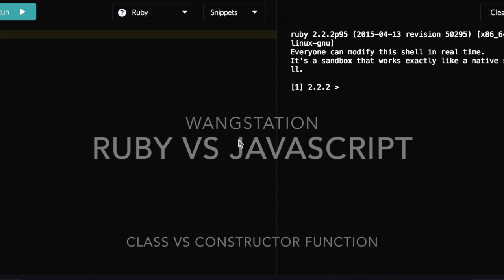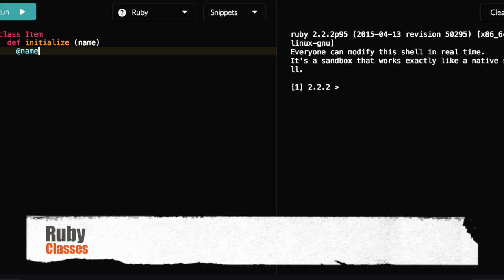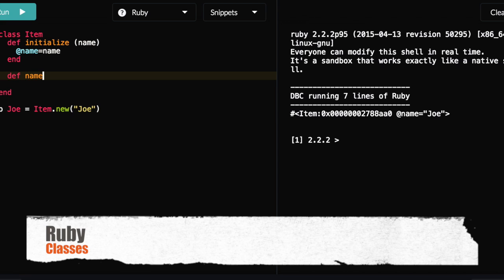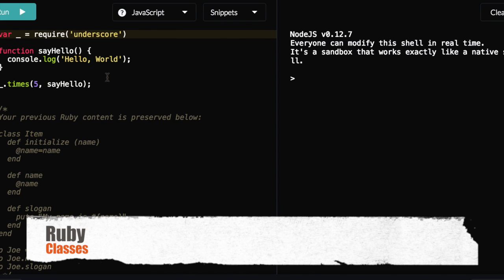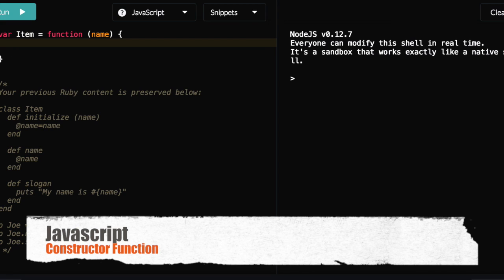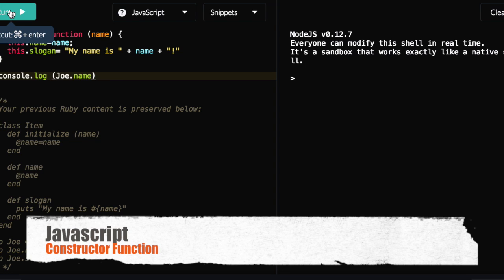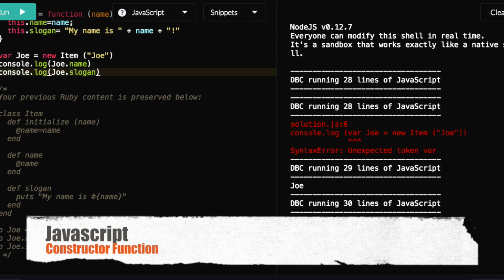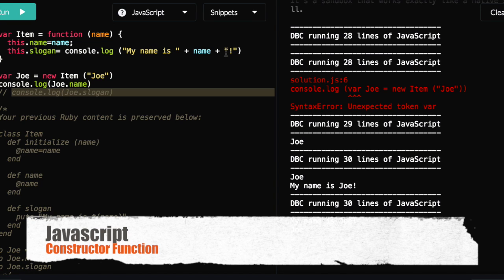Javascript vs Ruby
DBC Video. Looking at Classes vs Constructor Functions!